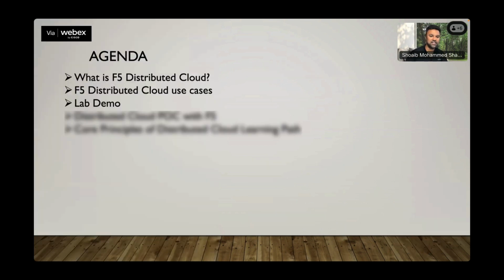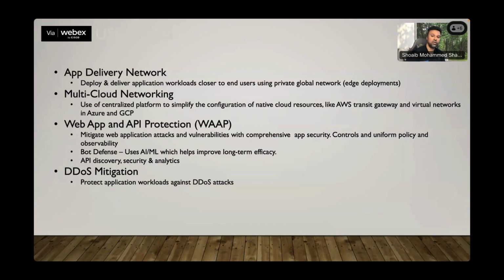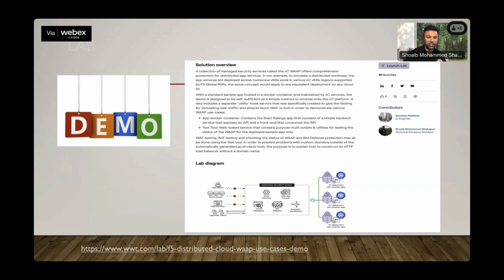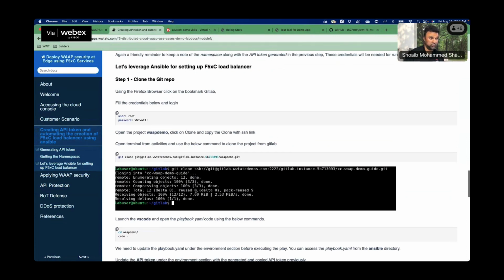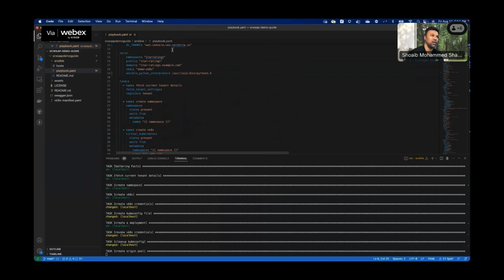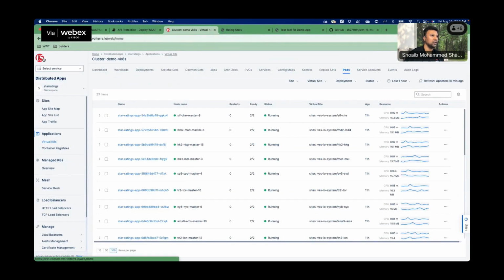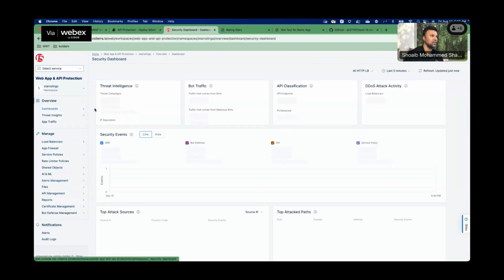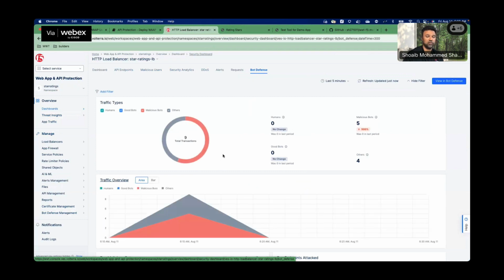Protect your Apps & APIs at the Edge using F5XC Platform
WAAP(Web Application & API Protection) Demo at WWT ATC Builders Call